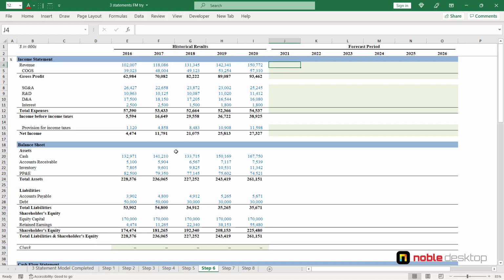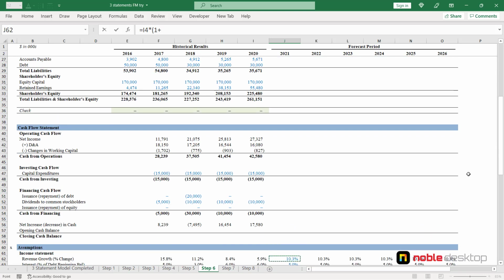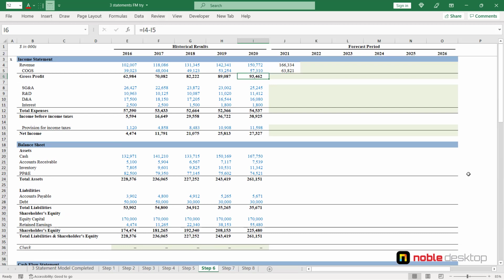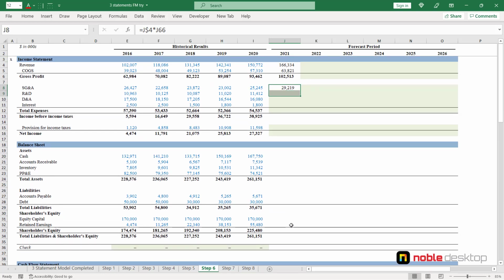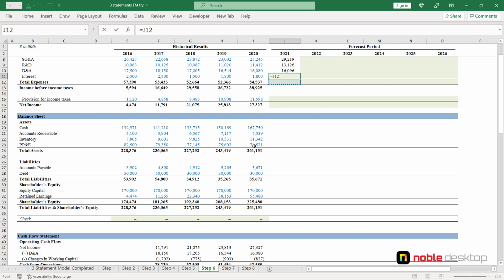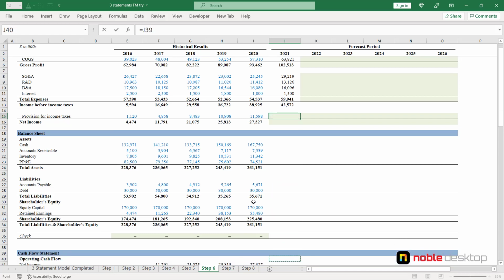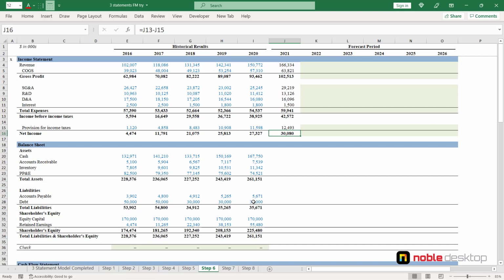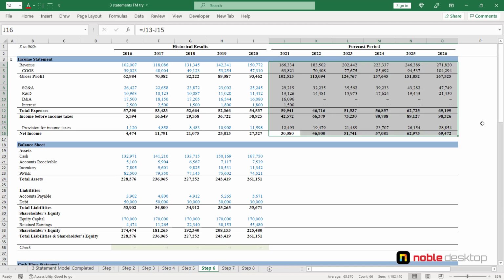Financial Modeling: FM Overview - Step 6